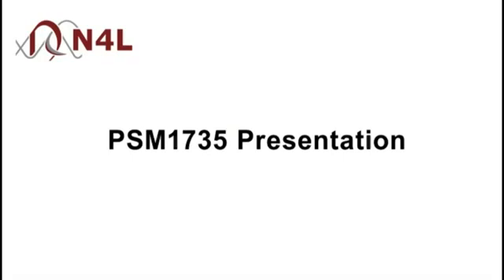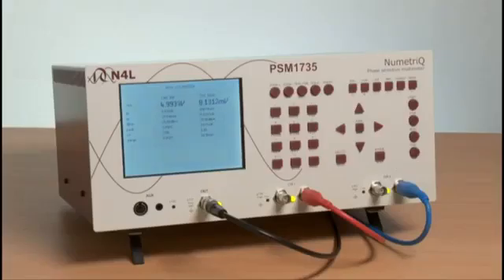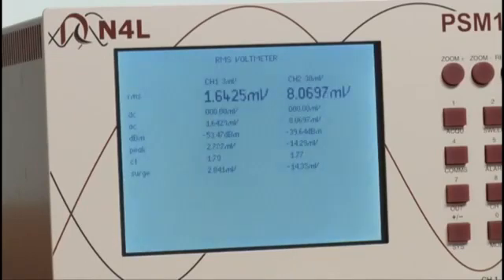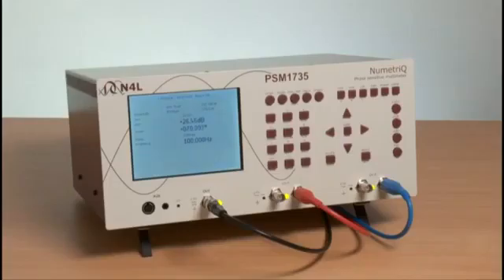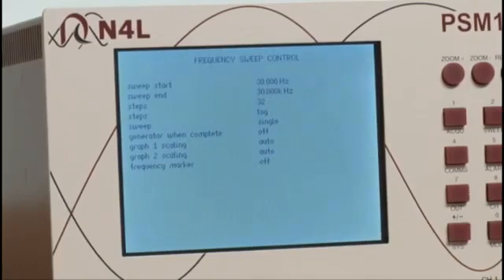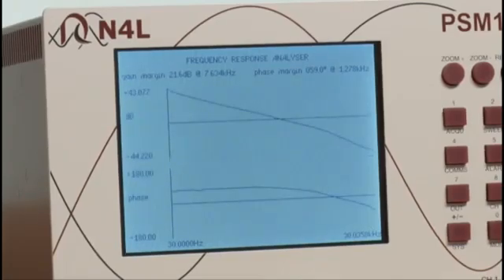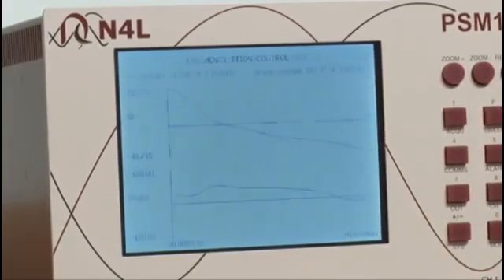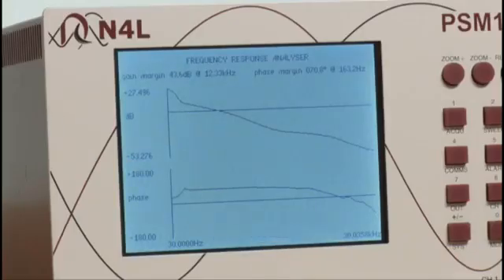Newtons4th Frequency Response Analyzer Gain Phase SMPS testing wmv MP4 360p all devices